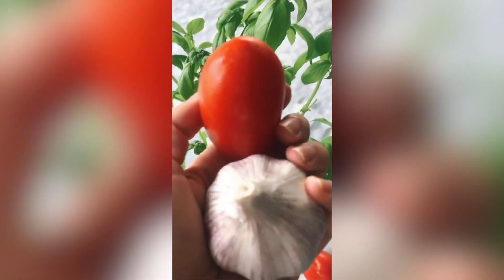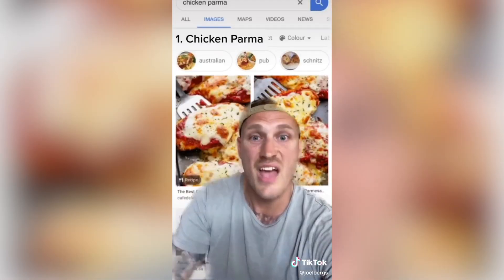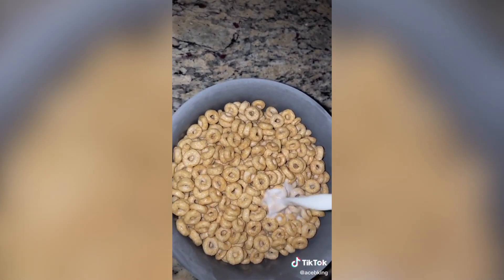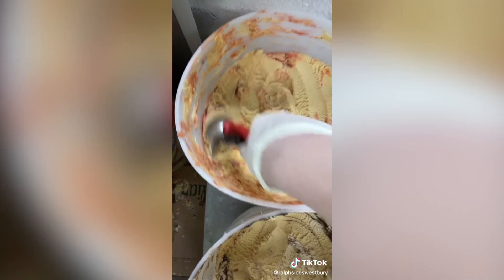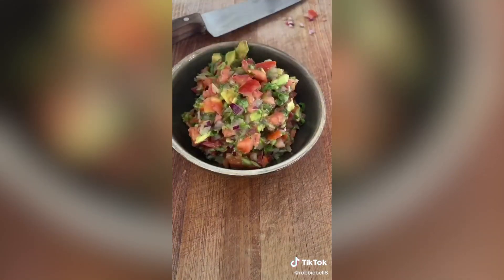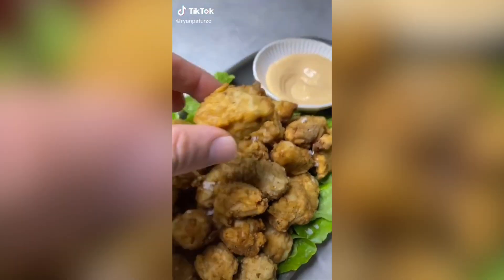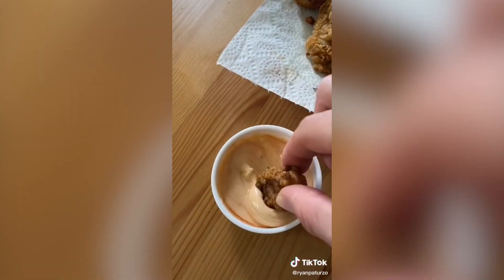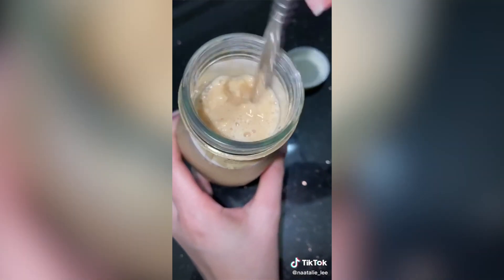BEST Food - TikTok Compilation 2020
Go and give some love to all the creators in this video!

(0:00) @cookingiwthayeh
(0:35) @joelbergs
(1:27) @2aussie
(2:25) @acebking
(2:59) @thefoodiedad3
(3:42) @ralphsicewestbury
(4:29) @robbiebell8
(5:17) @diycove
(6:16) @kapodaniela
(7:04) @ryanpaturzo
(7:26) @maaddiegoetzzzzz
(8:25) @naatalie_lee